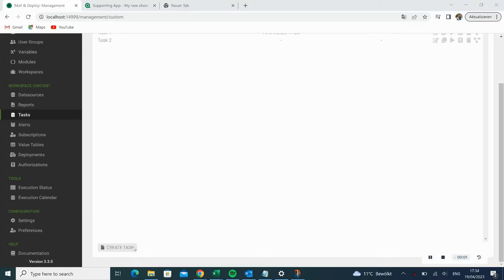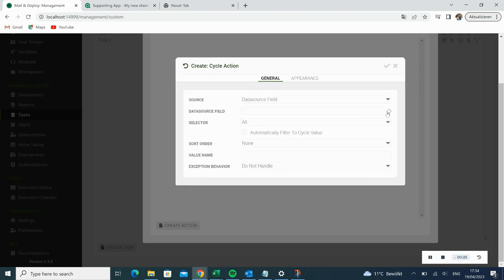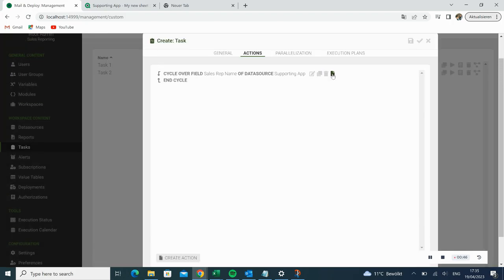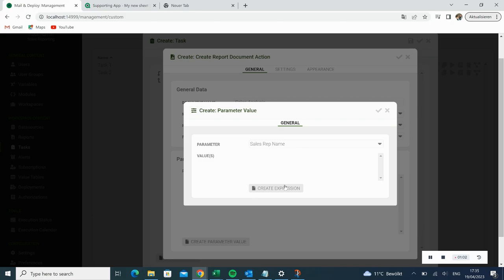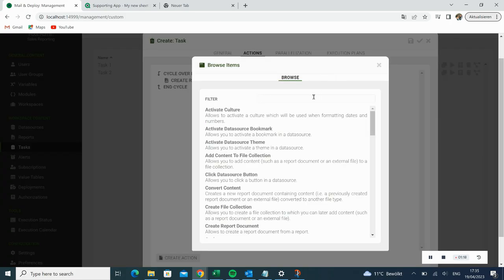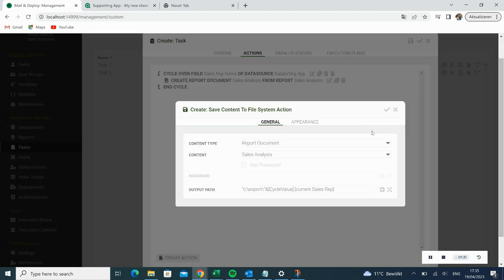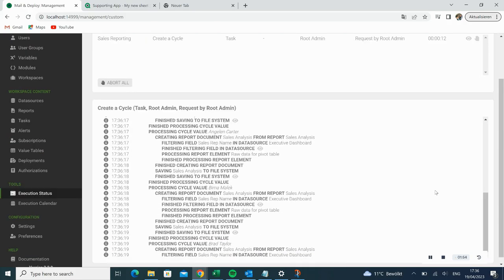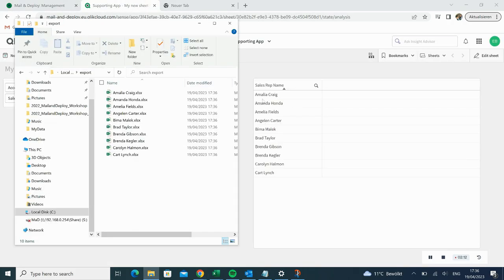Mail & Deploy Tutorial: How to create a cycle in Mail & Deploy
In this video, we are going to show you how to create a cycle in Mail & Deploy.

A cycle is a type of action. It can be used to repeat a set of other actions for every value of a Datasource field.

▬ STAY UP-TO-DATE! ▬

If you have any questions, give us a shout on social media & we will answer any question(s) you may have.